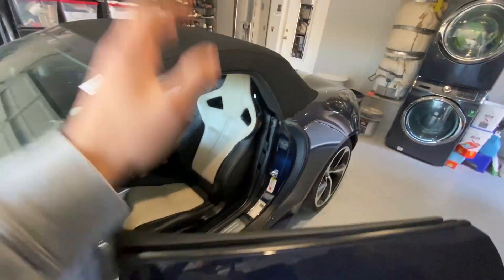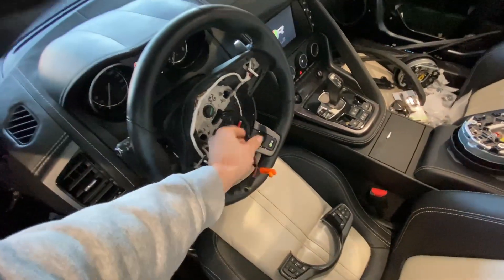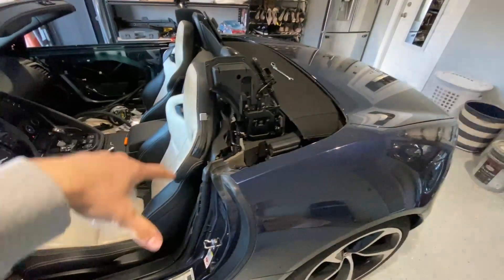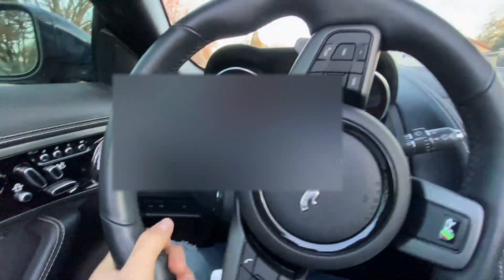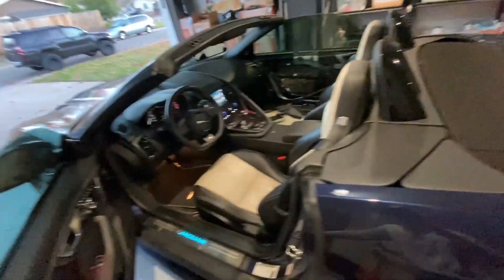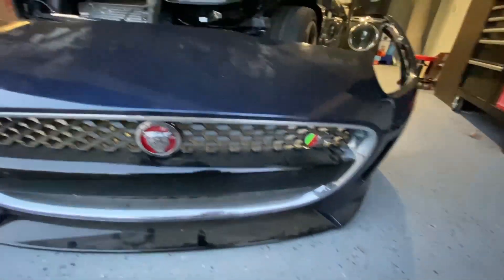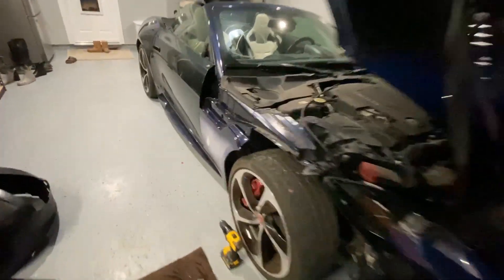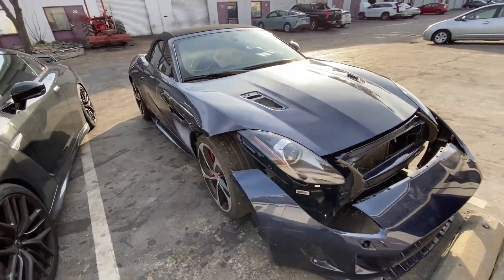Rebuilding worlds CHEAPEST WRECKED JAGUAR F-Type R From COPART AUTO Auction Part 4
In this episode of CA Buildz we are back on our 2016 Jaguar F-type R Copart Rebuild Project. Interior is almost done and the Jag is ready to go to the paint shop! This thing rips!!

Music Used -
Dorian - Andrew Langdon ( Vlog no Copyright )
MBB - Feel Good ( Vlog no Copyright )
Fun Times ( Vlog no Copyright )
Thuw - Twelve ( Vlog no Copyright )

Inspired by my favorite YouTubers - Goonzquad, Samcrac, Alex Rebuilds, B is for Build